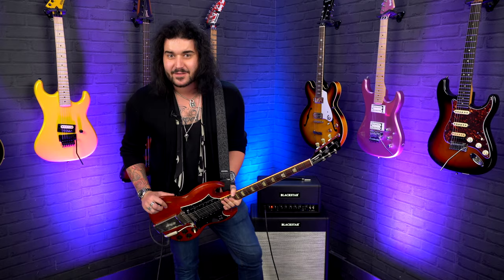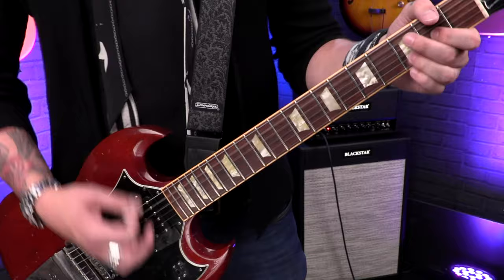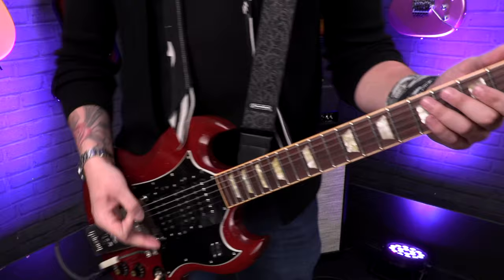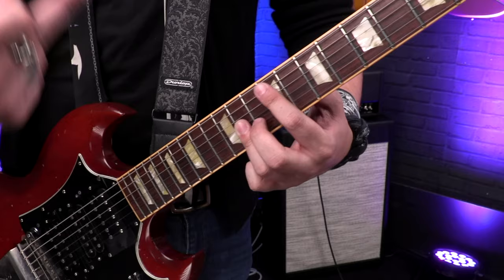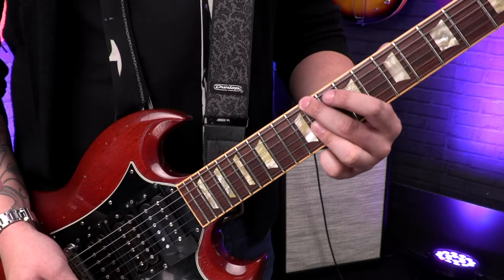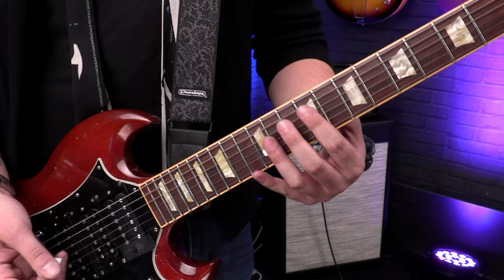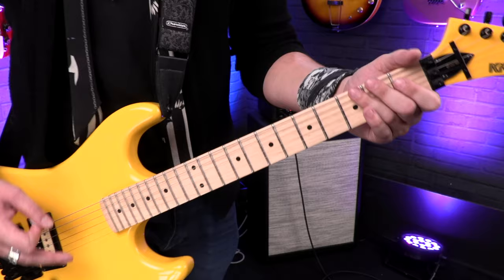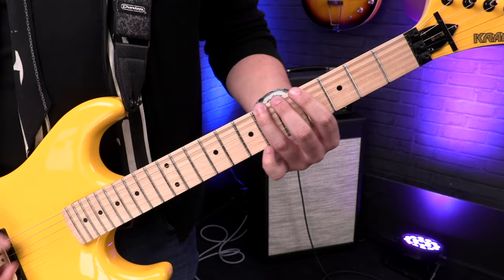8 ICONIC Pop Punk Riffs & How To Play Them! - Dagan's Pop Punk Guitar Lesson!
Dust off your Atticus shirt, Famous Stars & Straps belt and checkerboard Vans, because Pop punk is back and better than ever! In this video Dagan gives you a Pop Punk guitar lesson and teaches you how to play the intros to some of the most legendary pop punk records ever made, these are the songs that put pop punk on the map!

With the sole intention of getting the party to the next level, Pop Punk is the gnarly, riff driven rock that shot Blink 182, SUM 41, The Offspring & so many more bands to superstardom! In this video you'll learn these legendary riffs note by note so YOU can be the life of the party and turn the heads of guitarist and rock fans alike!

0:00 Intro
0:28 Why Pop Punk Is AWESOME & You Should Know These Riffs!
1:10 'Fat Lip' - SUM 41
2:38 'Girl All the Bad Guys Want' - Bowling For Soup
4:37 'What's My Age Again' - Blink 182
7:40  'The Kids Aren't Alright' - The Offspring
12:12 'My Friends Over You' - New Found Glory
13:51 'My Own Worst Enemy' - Lit
15:19 'Misery Business' - Paramore
17:41 'Sk8er Boi' - Avril Lavigne
19:42 *EXTRA BONUS RIFF* - 'I'm Not Okay' - My Chemical Romance